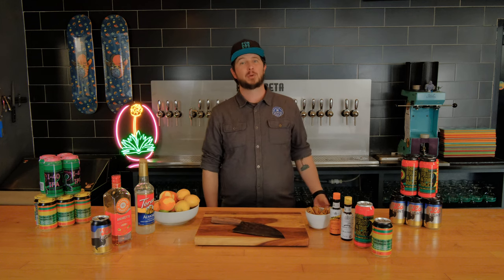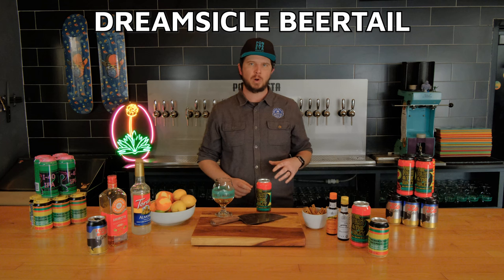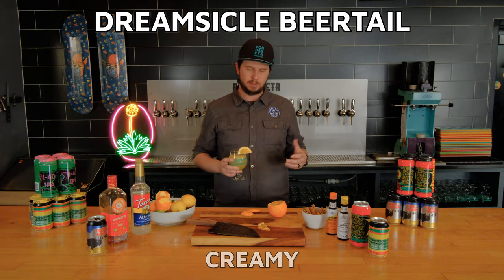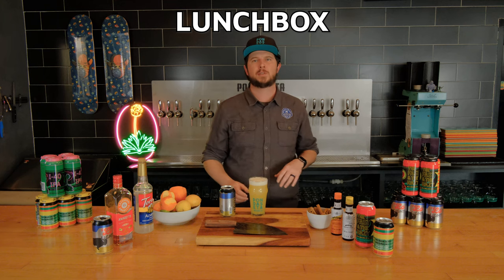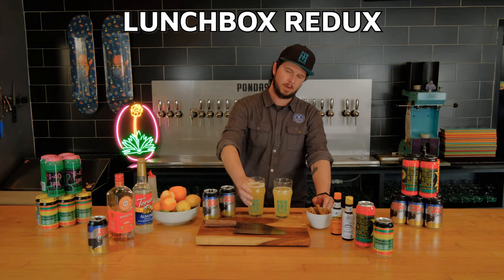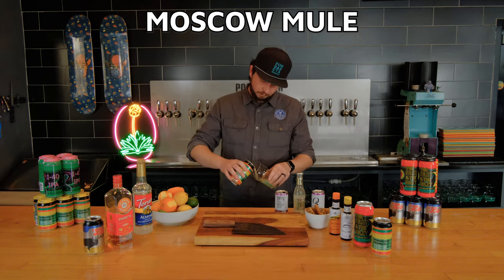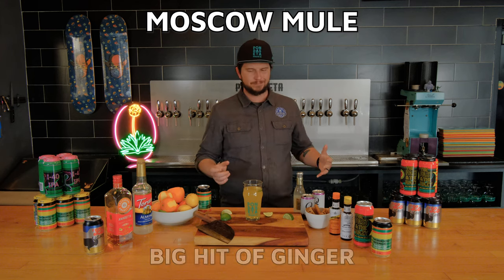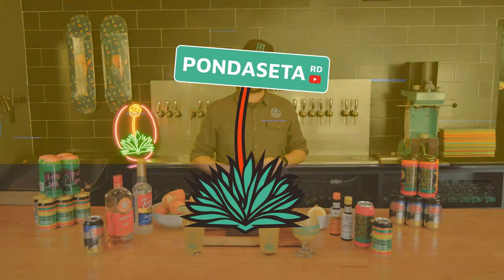Easy Beer Cocktails Volume 2 | Dreamsicle, Lunchbox, Moscow Mule, & NASCAR Spritz!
Join Kaleb as he shows you how to make 3̶ d̶i̶f̶f̶e̶r̶e̶n̶t̶ 4 different Beer Cocktails. This next volume of cocktails are a mix of new and classics that all revolve around beer! Kaleb teaches us to make four new drinks: the Dreamsicle, Lunchbox, Moscow Mule, and the NASCAR SPRITZ. These cocktails accentuate the beer used and can impress your friends. Also watch the whole video to learn how to get your free sticker pack!

Dreamsicle:
- 1oz Vanilla Simple Syrup
- 1oz Lime Juice
- 2oz Orange Juice
- 8-10oz Hazy IPA (we suggest The Fast & The Hazy)
- Garnish with half an orange wheel

Lunchbox:
- 2oz Orange Juice
- 1oz Almond Syrup OR 1 oz Amaretto
- 10oz Light Lager

Moscow Mule:
- 1oz Lime Juice
- 2oz Ginger Beer
- 10oz American Lager
- Garnish with a Lime Wedge or Half Wheel

NASCAR SPRITZ:
- 12oz Can of Light Beer
- 1-2oz Aperol

Pondwater is now available to order online nation wide!!

Video Equipment:Hohem iSteady MT2
Fujifilm XT30ii
RØDE Wireless Go II
LED Video Lights:

00:00 Intro
00:42 Dreamsicle
03:25 Lunchbox
05:02 Lunchbox Redux
06:37 Moscow Mule
08:59 NASCAR SPRITZ
09:57 Outro